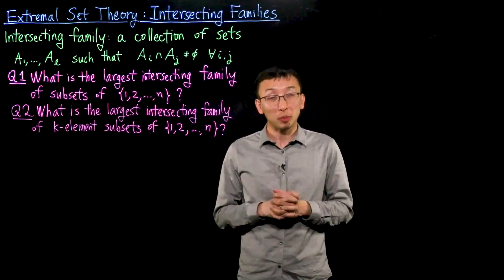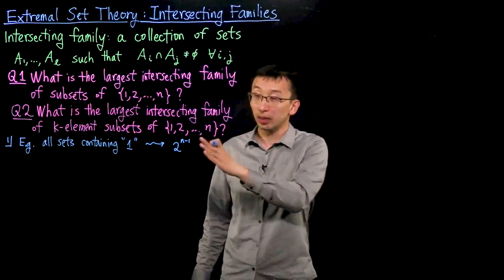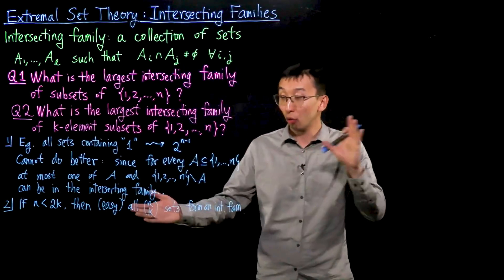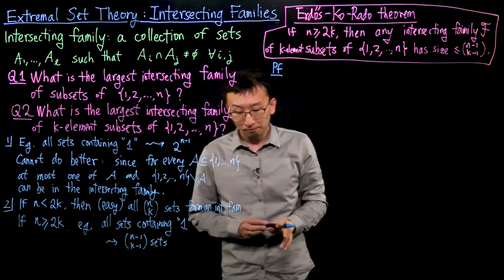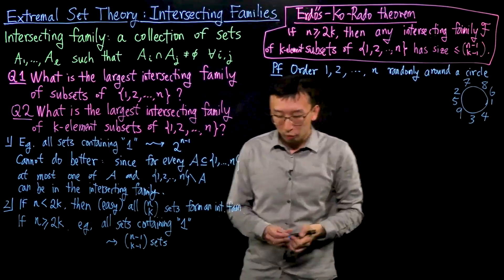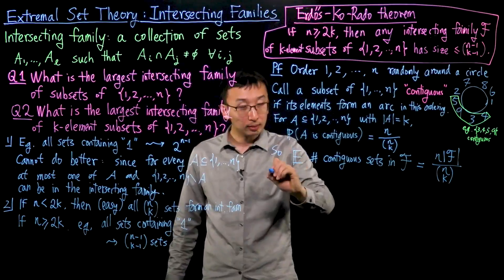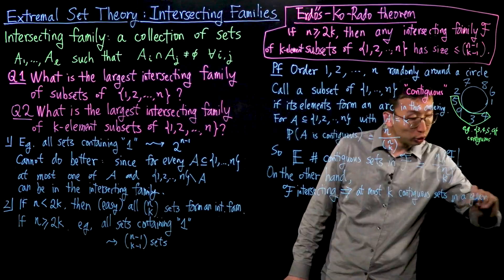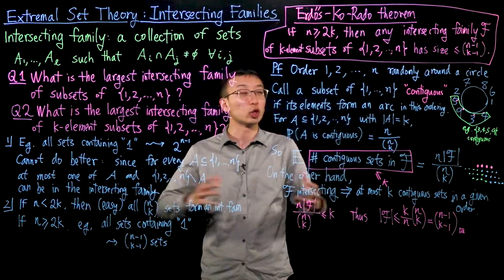Extremal Set Theory: Intersecting Families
MIT 18.226 Probabilistic Methods in Combinatorics, Fall 2024
Instructor: Yufei Zhao

Application of the probabilistic method in combinatorics to extremal set theory. What is the largest intersecting family of k-element subsets of an n-element set? Erdős-Ko-Rado theorem.